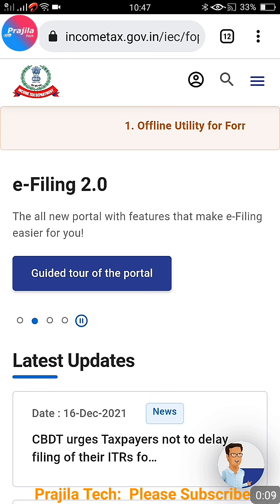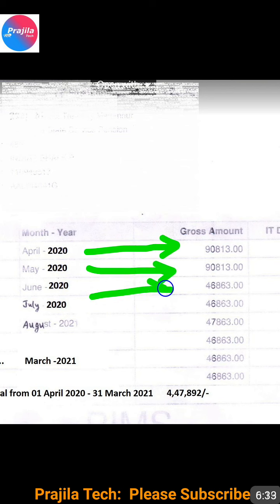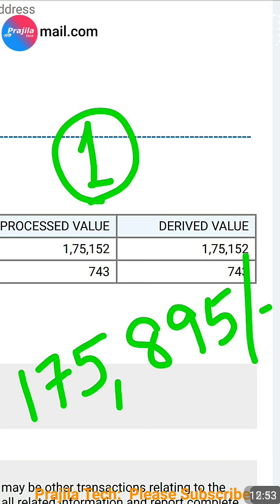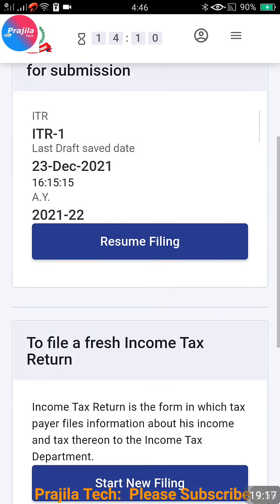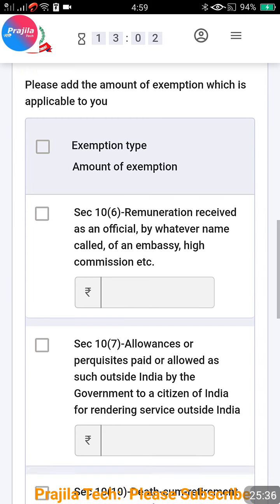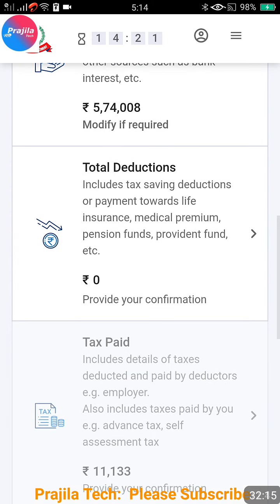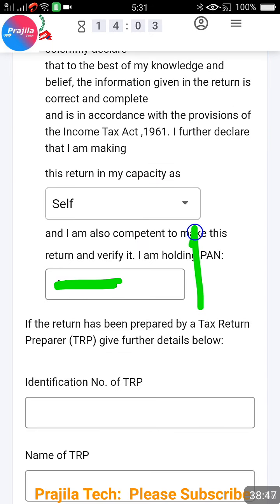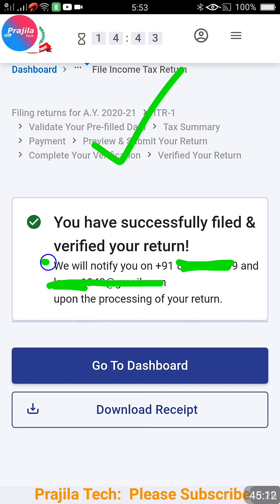FY 2020-21 ITR1 Filing For Pensioner AY 2021-22 |Download IT AIS Report 2021-22 |Get tax refund 2021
Complete and Easy steps for pensioners to file their IT returns self, without any help.
All details are covered with real example step by step.

The following steps are covered in this video:
1. How to download AIS report for FY 2020-21 (AY 2021-22). AIS is equal to FORM-26AS
2. How to know your tax before filing itself.
3. How to show your total income and total deductions.
4. How to Submit the return and Verify online
5. How to Validate your return quickly through AADHAAR OTP
6. How to receive refund of income tax, if eligible.

incometax.gov.in tax refund AY 2021-22
ITR1filing for pensioner in 2020-21
AIS report download for FY 2020-21
ITRV submission for FY 2020-21
Income tax calculator 2021-22